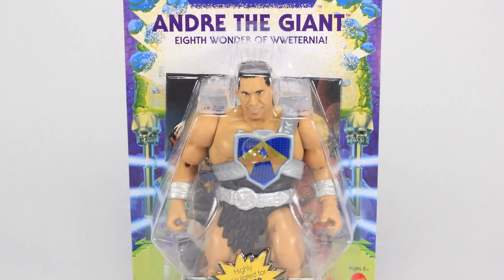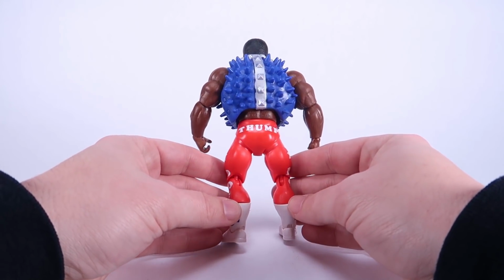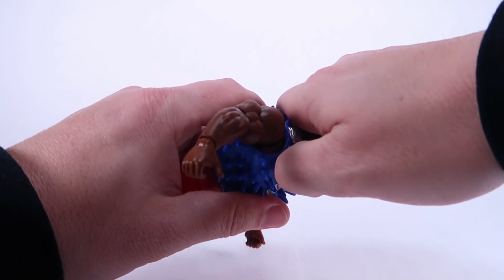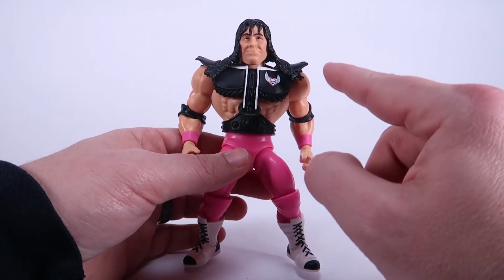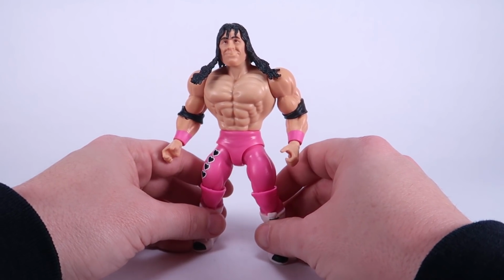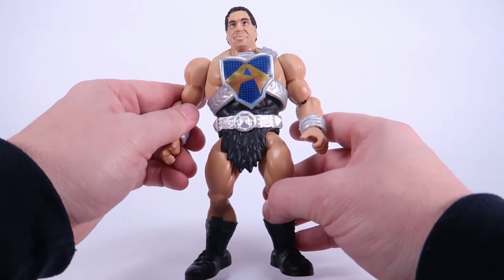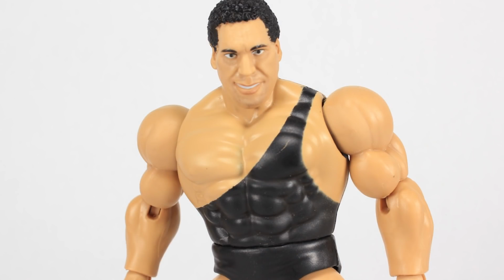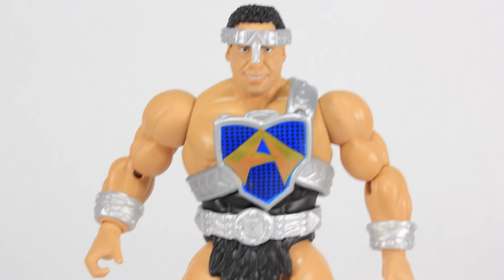Masters of the WWE Universe Wave 7 Mattel Figure Review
Join Pixel Dan for a look at Masters of the WWE Universe Wave 7 from Mattel, featuring Sgt. Slaughter, Andre the Giant, Junkyard Dog, and Bret Hart!

My book, The Toys of He-Man and the Masters of the Universe, is available now!